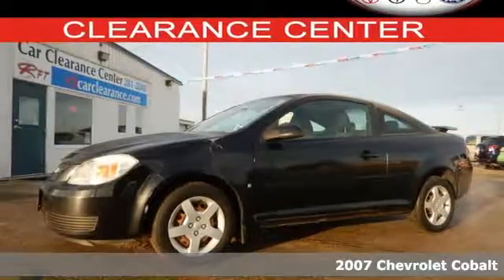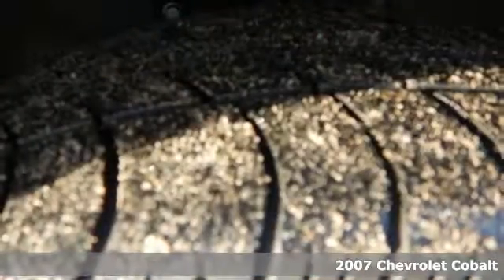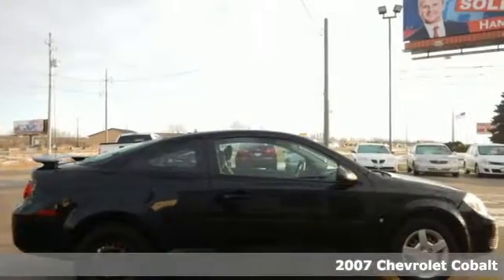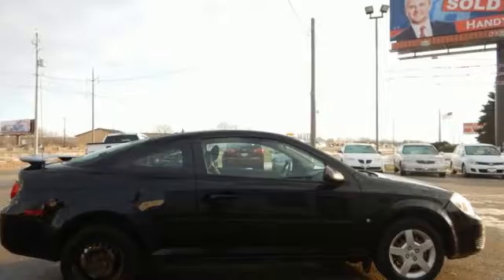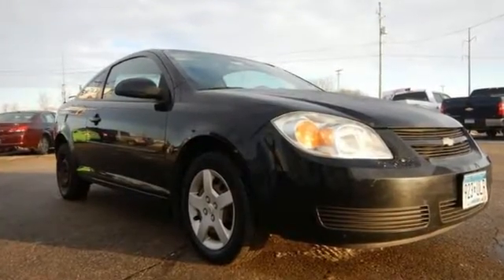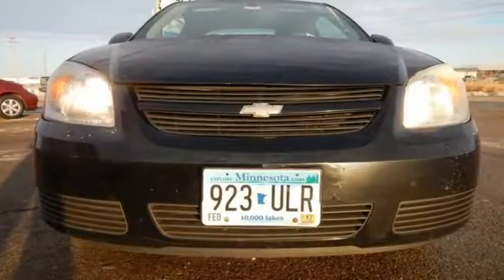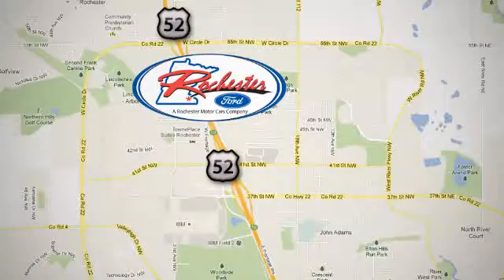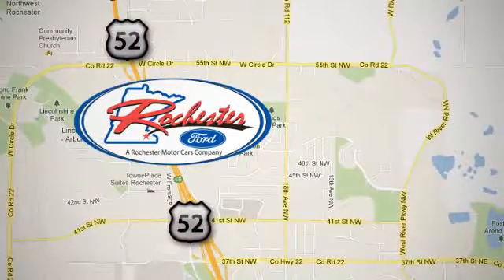Used 2007 Chevrolet Cobalt Rochester MN Winona, MN MA17451 - SOLD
Year: 2007
Make: Chevrolet
Model: Cobalt
Trim: LT
Engine: ECOTEC 2.2L I4 SFI DOHC 16V
Transmission: 4-Speed Automatic with Overdrive
Color: Black
Mileage: 183390
Stock #: MA17451
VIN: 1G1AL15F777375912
2007 Chevrolet Cobalt LT in Black. Don't let the miles fool you! Hurry and take advantage now! brbrIf you've been thirsting for just the right 2007 Chevrolet Cobalt, then stop your search right here. This is the gas-saving ride that definitely fits your budget. Save your hard-earned cash for the fun stuff in life instead of flushing it down your gas tank every week. New Car Test Drive said it "...will satisfy the needs of drivers looking for economy of price, economy of operation, and a nice, quiet ride. We think it's a handsome, well-equipped car..." The Cobalt scored the top rating in the IIHS frontal offset test. brbrStop by, call or email us today at Rochester Car Clearance Center. We look forward to earning your business!

Address:
4900 Hwy 52 North